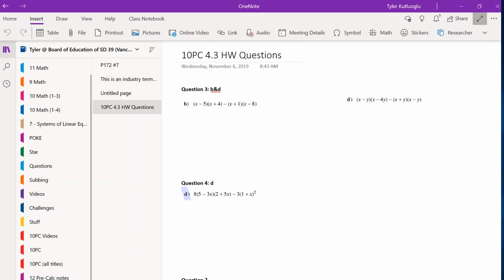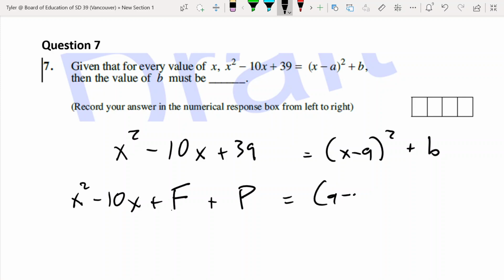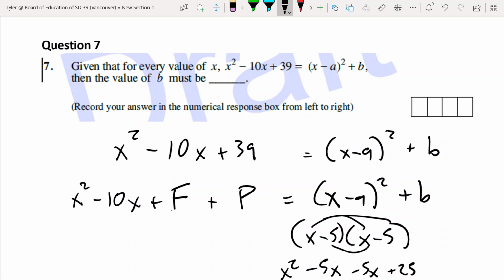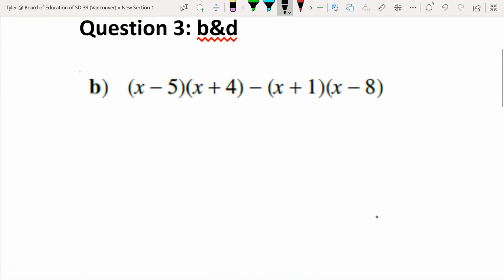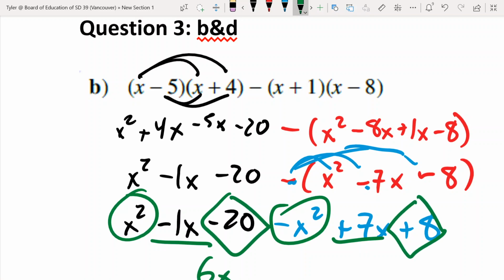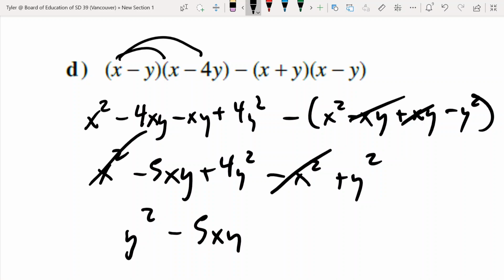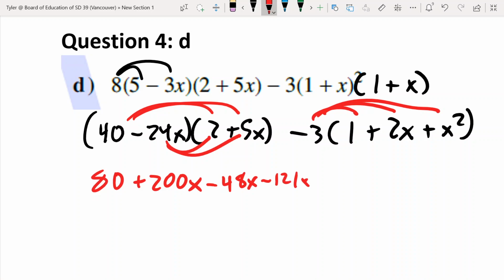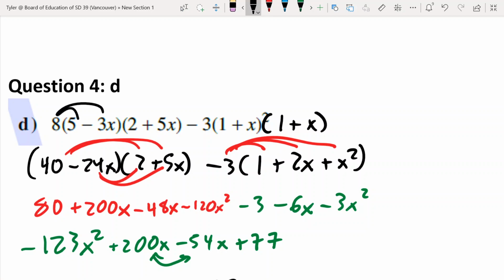10PC 4.3 HW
3b) is actually 6x-12 (oops, sorry!)